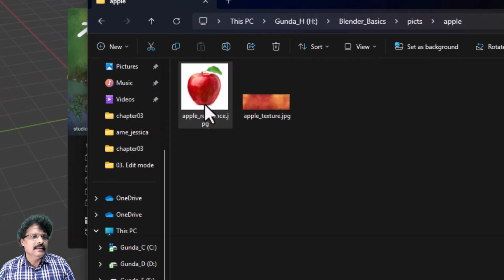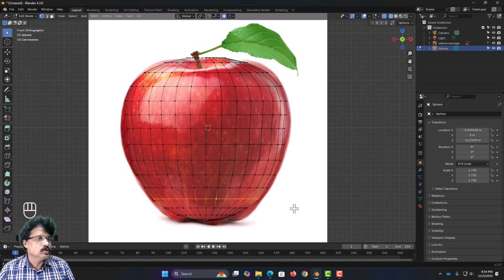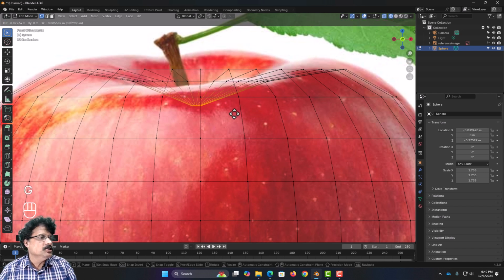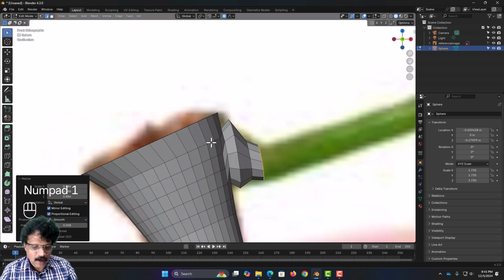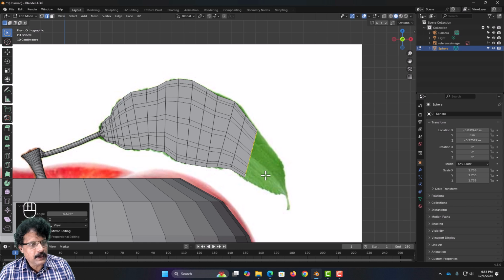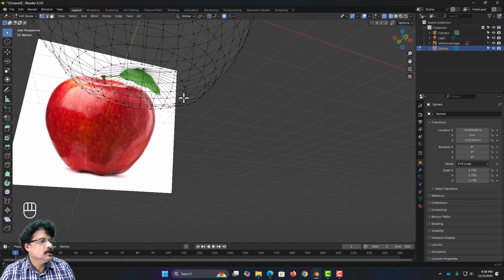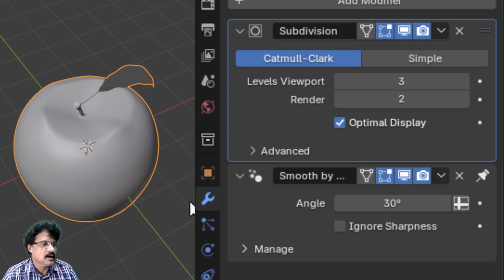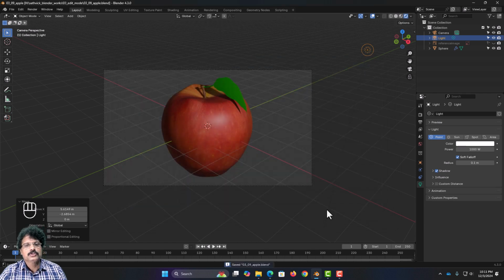03 09 apple modelling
Summary: Creating a Realistic Apple in Blender
Resources
Download and unzip apple.zip containing:
Apple Reference Image (used for modeling).
Apple Texture (used for texturing).
Modeling Process
Setting Up the Reference Image:

Drag the reference image into Blender and align it properly.
Lock the image in the Scene Collection to prevent accidental movement.
Modeling the Apple Body:

Start with a UV Sphere.
Use Proportional Editing to adjust vertices and match the sphere to the apple's shape.
Add small irregularities to simulate the natural unevenness of an apple.
Adding the Stem:

Create a stem using Extrude and Proportional Editing.
Use Sharp Falloff to create the dip where the stem attaches to the apple.
Adding the Leaf:

Create the leaf by extruding edges from the apple.
Use Proportional Editing to shape the leaf with a thin and wide structure.
Adjust the leaf’s curvature for realism.
Refining the Model:

Smooth sharp edges using the Bevel Tool.
Add Loop Cuts for better topology and fine-tuning.
Apply the Subdivision Surface Modifier for smooth results.
Texturing
Apple Texture:

Apply the apple texture to the main body using Image Texture in the material properties.
Stem Material:

Create a new material for the stem with a brown tint.
Assign the material to the stem geometry.
Leaf Material:

Create a green material for the leaf.
Assign it to the leaf geometry.
Final Touches
Lighting:

Adjust the point light to enhance the apple’s appearance.
Rendering:

Render the image using the camera view.
Save the rendered image as apple.png.
Outcome
A realistic apple model with:
Proper shape and proportions.
Separate materials for the apple body, stem, and leaf.
High-quality textures and smooth topology.
Next Steps
Save the file as 0309_apple.blend.
In the next session, model a shampoo bottle for a marketing agency.